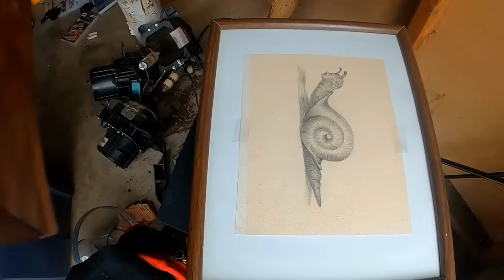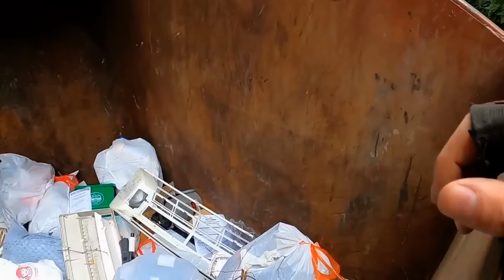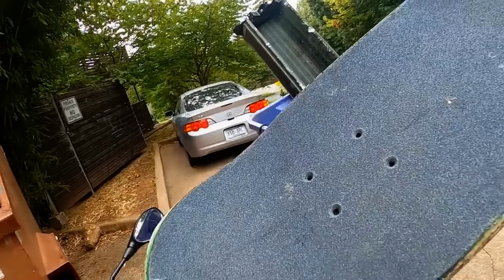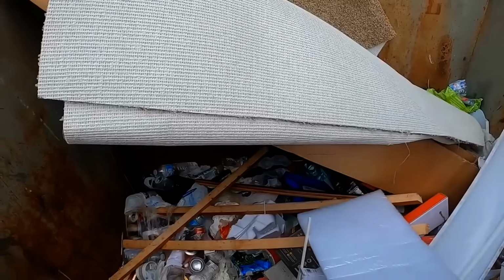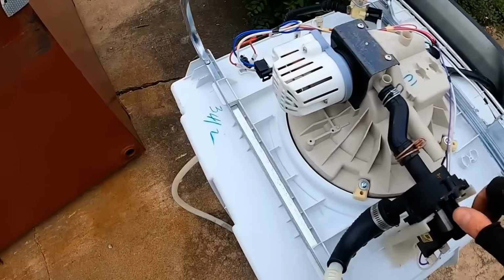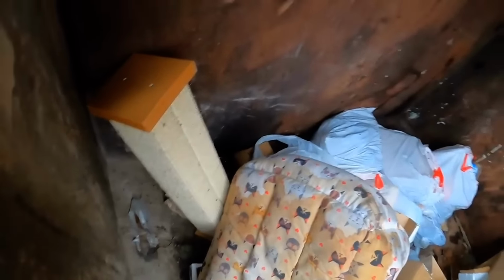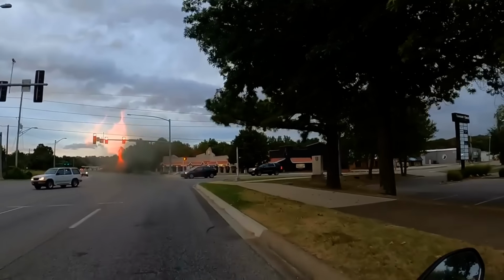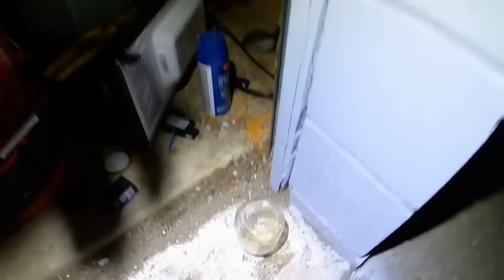Dumpster Diving: Street Scavenging for Profit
I estimate we throw away about ONE TRILLION DOLLARS every year. Let's get the dumpster dive on! More of these Round Trip videos Trash picking urban treasure hunting for cash money.
Dumpster diving for profit, valuable discarded items to use and sell including scrap metals.
VidVulture treasure hunting. Street scavenging. Street scrapping. Street treasure hunting. Urban treasure. Urban treasure hunting. Scavenging for resell. Dumpster diving for resell. Recorded August 2020.